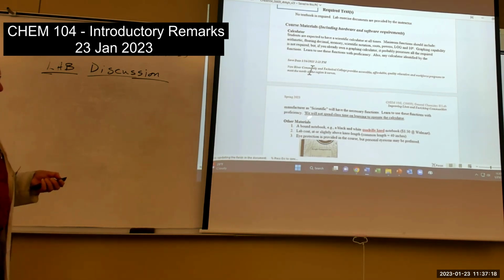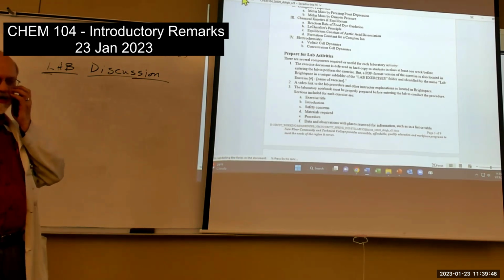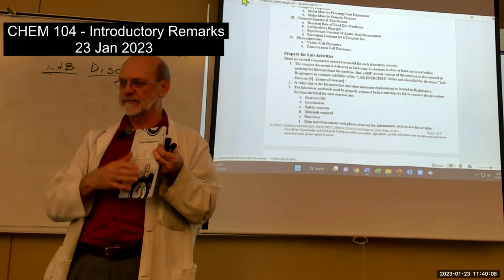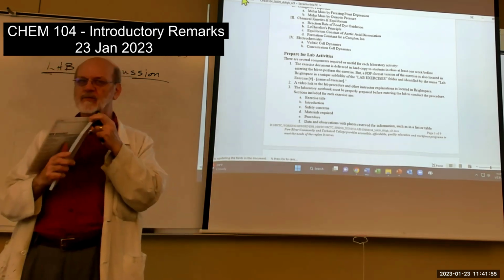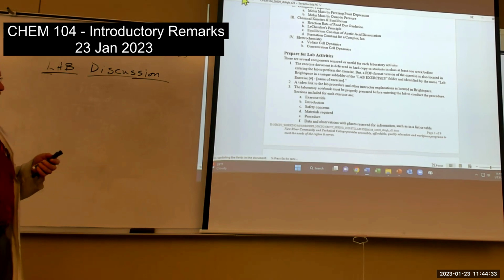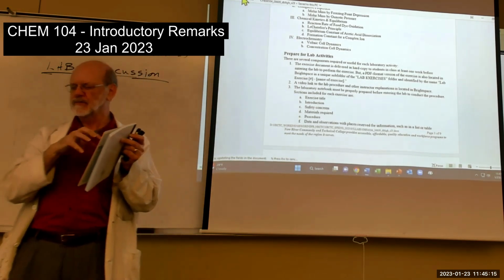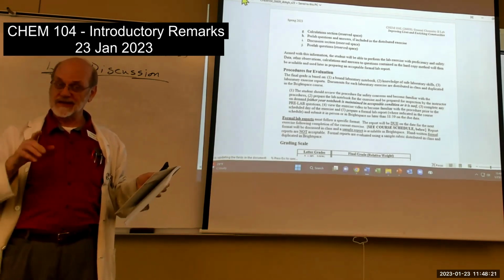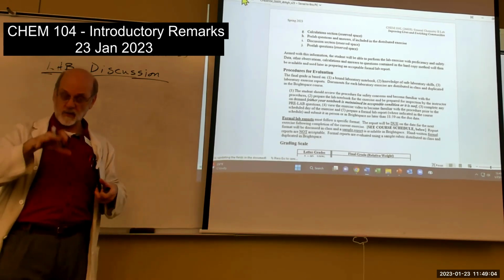CHEM104 Intro 23Jan2023